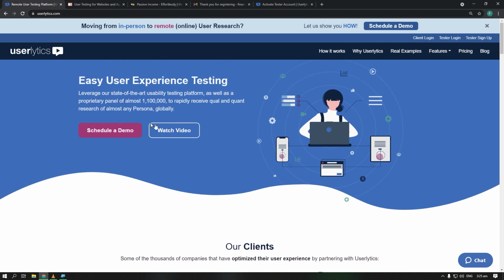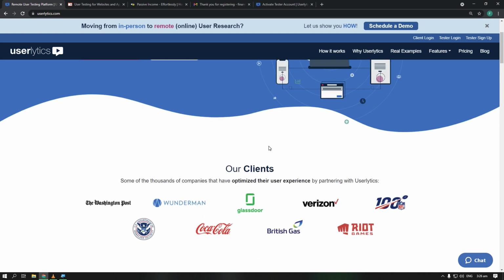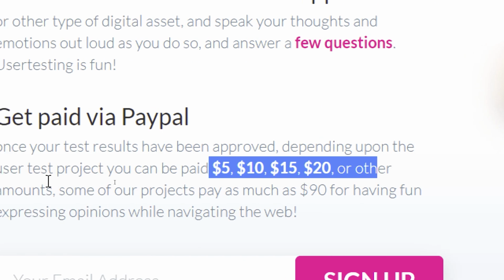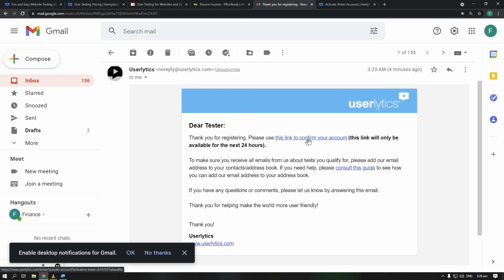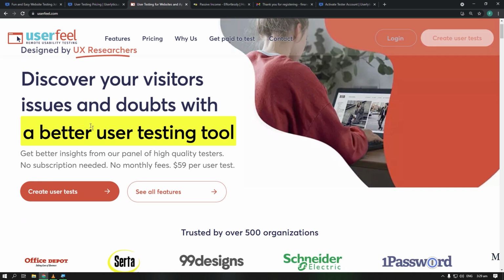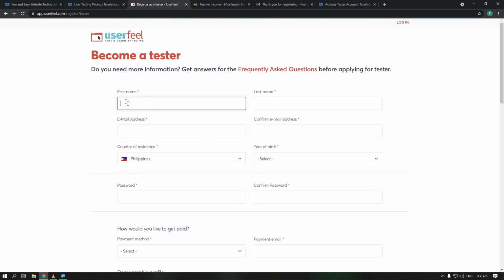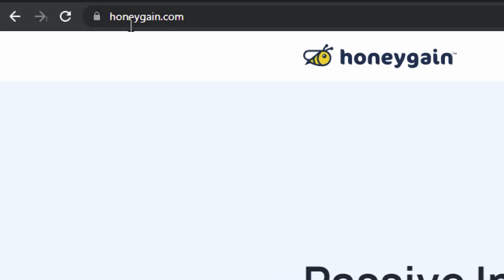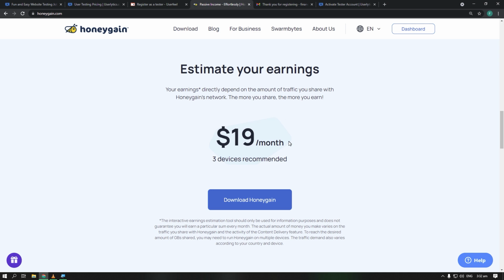INSTANT Free Paypal Money $90 EVERY 4 Minutes! (Make Money Online)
Finance Hub will show you how to make FREE PayPal money every 4min with this new hack!